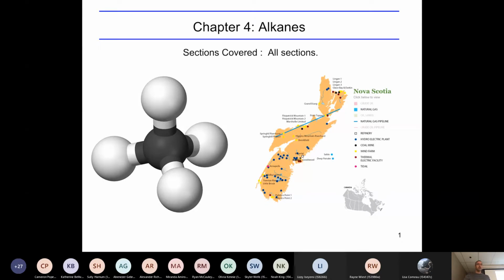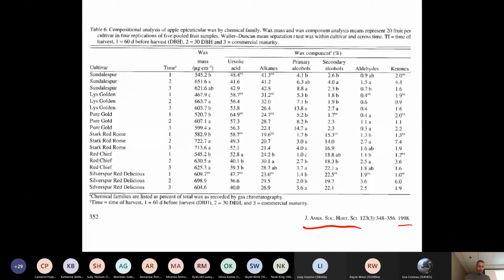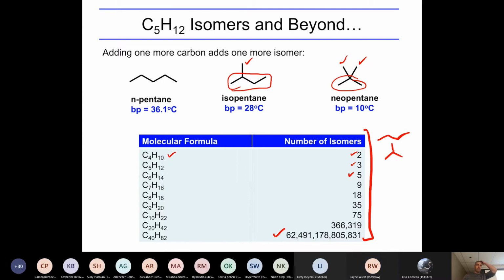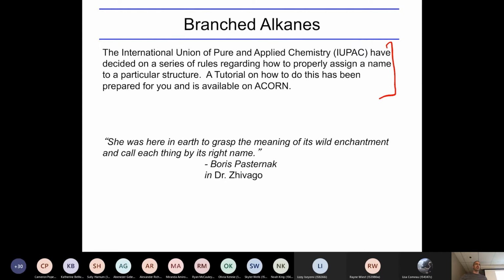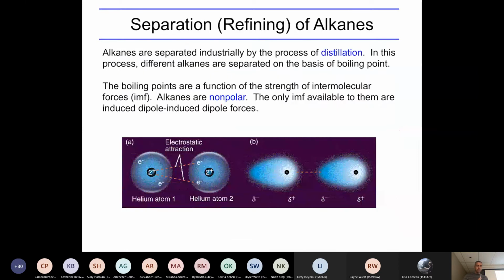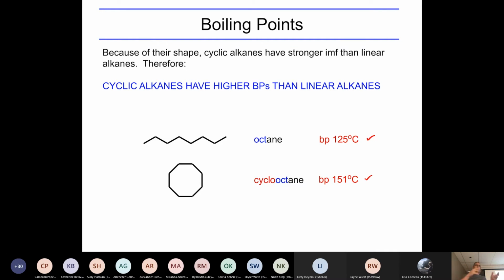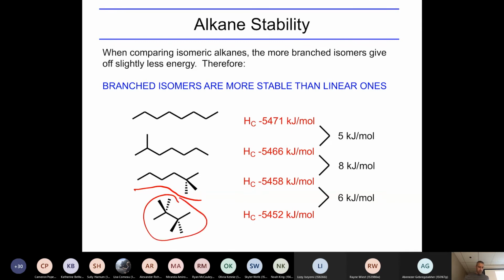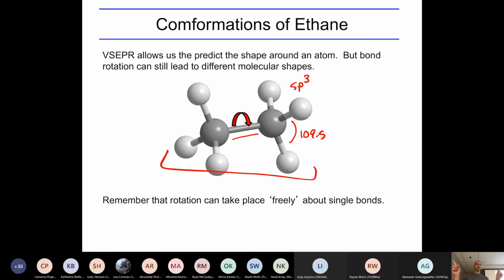Class10 - Oct14 - Unit 4